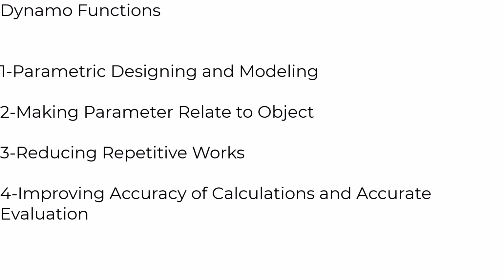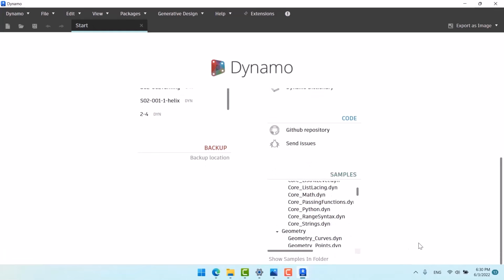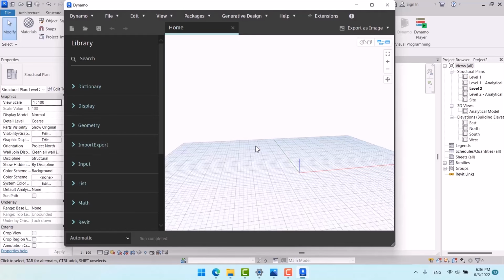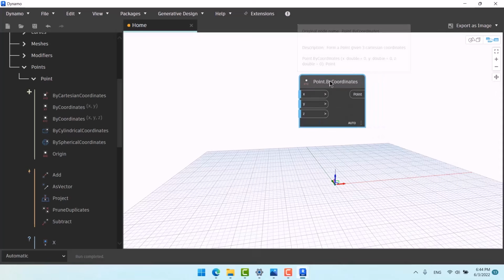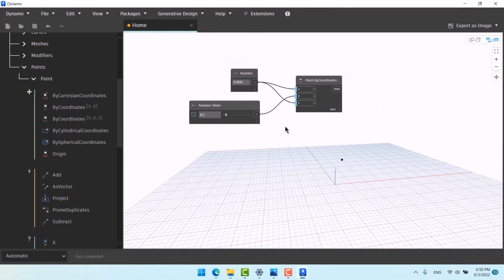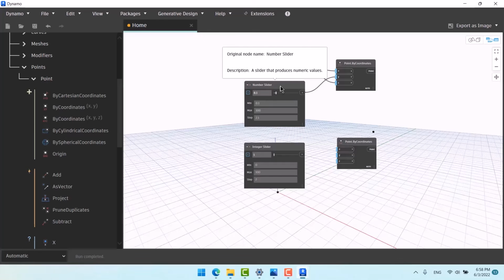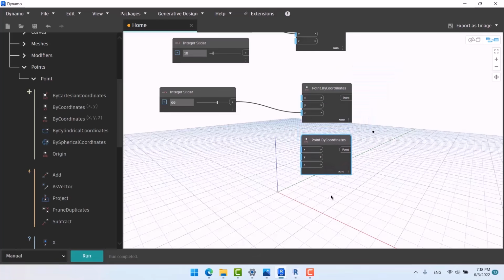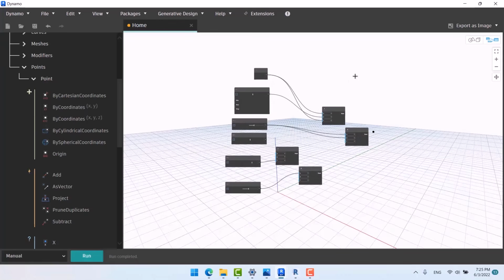Dynamo For Revit Masterclass - Session 1: Dynamo Usage